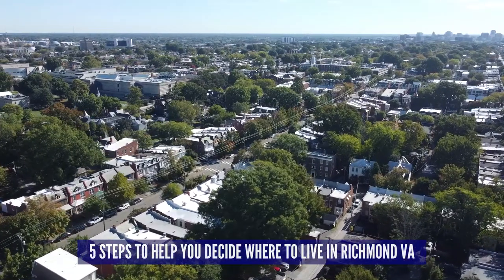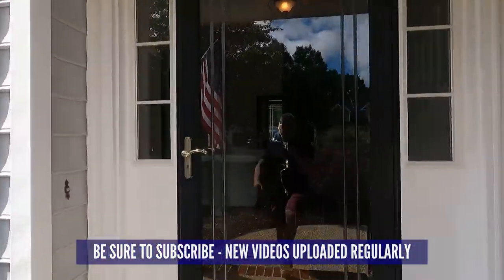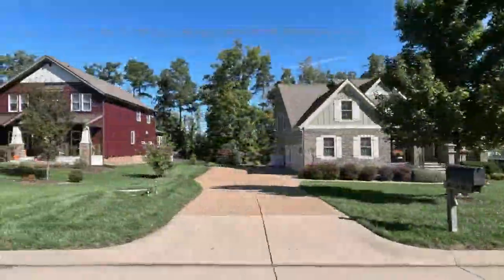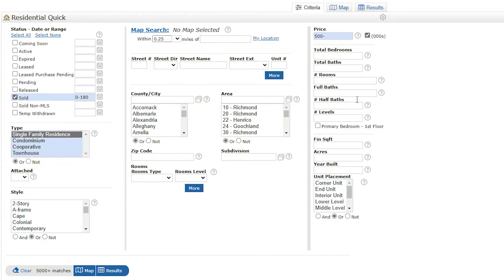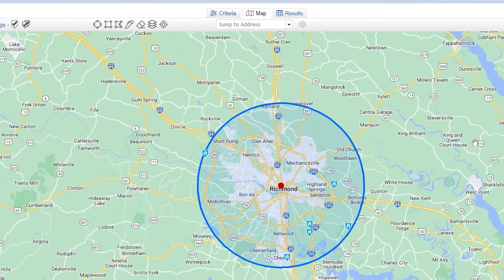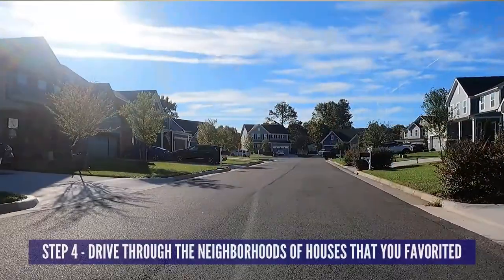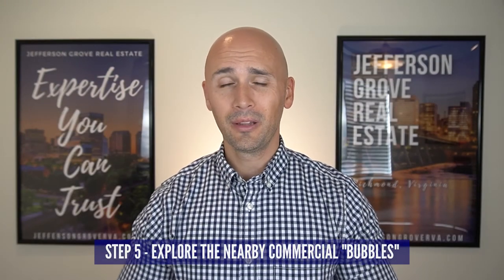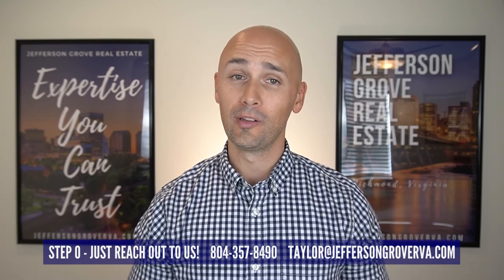How To Decide Where To Live In Richmond Va | 5 Steps To Take When Relocating To Richmond Virginia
If you are thinking about living in Richmond Virginia but unsure where you might want to live, this is the channel for you! In this video I will share 5 steps to help you decide where you should live in Richmond Va and where to focus your search efforts for finding a home you will love!

Sarah and I work with TONS of relocation clients and these 5 steps are exactly what we do to help our clients narrow down their search. We also use these same steps to help us come up with a game plan for the tours that we give of Richmond.

PRO TIP - We highly recommend searching through previously sold homes when researching areas around Richmond. You will get to see more houses this way versus looking through active listings.

Step 1 - Determine your housing budget. This could potentially be a rate limiting step so it's important to start with this.

Step 2 - Using whatever real estate website you are most familiar with, search through previously sold homes below your max budget. Add in filters matching your housing needs such as minimum  square feet, minimum number of bedrooms and bathrooms, etc. Add in a map filter if you know of any areas that are too far out or certain areas you don't want to be within. The goal is to try to narrow down the results to around 200 or less.

Step 3 - Go through the filtered results and scroll through the pictures for each of those listings.  If possible, mark your favorites. If you can't select your favorites, write down the addresses. Take a look at the map to see where the majority of your favorites are located. Were there any clusters of results? Sold homes are a great indicator of similar future listings so if there are areas with high concentrations of homes you liked then that definitely an area you should focus your search efforts on and learn more about. Same can be said about the lack of results.  If there are areas where you didn't favorite any sold homes then you can remove that area from your list too.

Step 4 - If possible come visit Richmond for a tour. We recommend to drive through the neighborhoods that your favorites were located within. This way you can see for yourself whether or not you like the feel of the neighborhood. If you can't make it into Richmond for a visit, the backup plan would be to use Google Maps Streetview to do a virtual tour of the neighborhood. Just be aware that some of the images might be old.

Step 5 - Visit the nearby commercial centers for each of the areas with houses that you liked. In our relocation guide we have instructions for self guided tours of these commercial "bubbles".  While it might not be the ultimate deciding factor, it is important to  know what is nearby. The backup plan if you can't make it into town is to use Google Maps and input the addresses from the self guided tour pages of our relocation guide and then zoom in to see all of the commercial amenities within each different bubble.

After you do these 5 steps you should have a much better idea of where you will be able to find homes matching your needs and your budget.

11535 Nuckols Rd Suite E